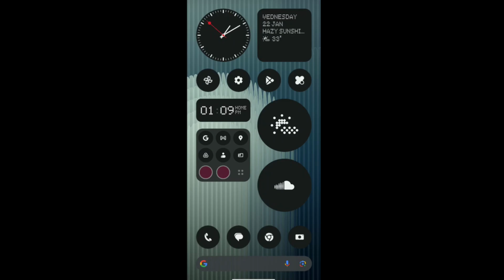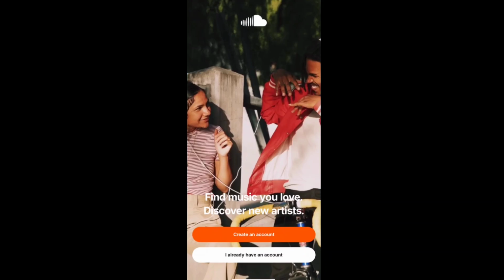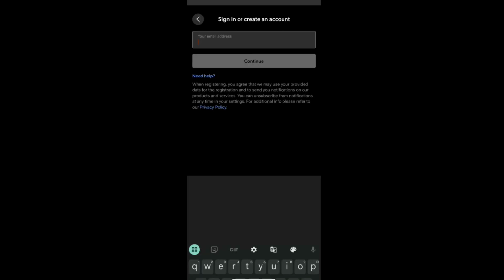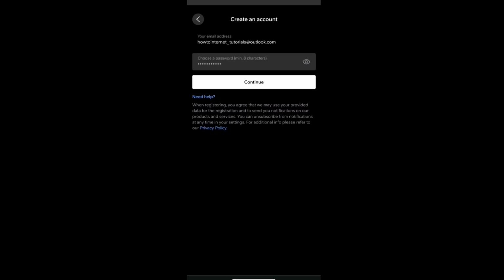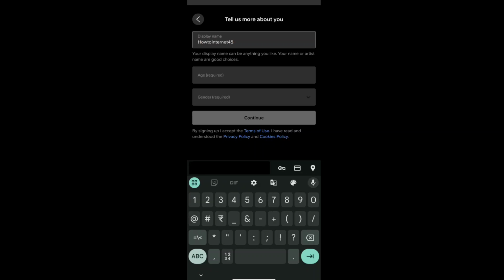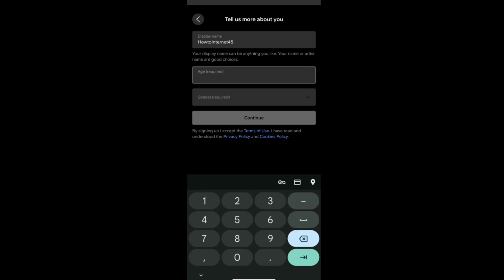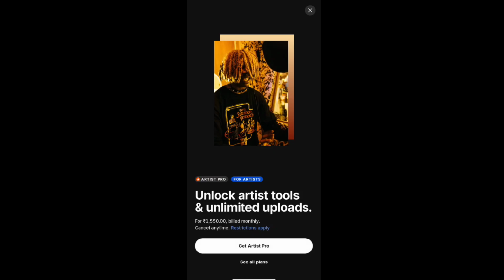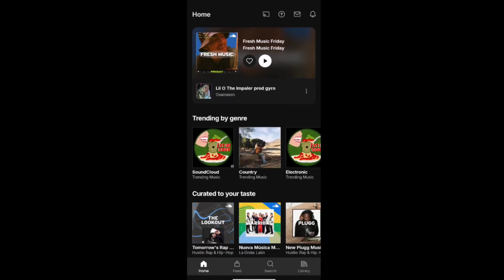How to Sign Up for SoundCloud on Mobile | Create Account & Start Listening Songs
How to sign up for SoundCloud and Login to it for listening ad-free Music.

In this easy tutorial, I'll show you how you can create SoundCloud account on your phone (android & iOS)